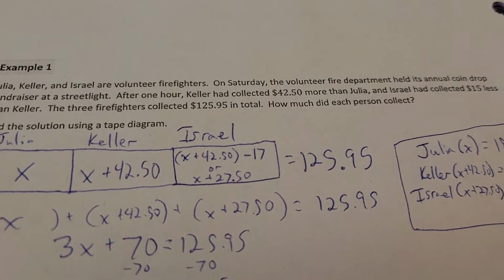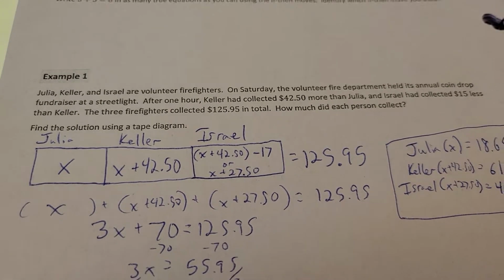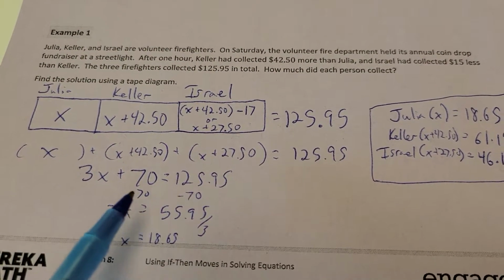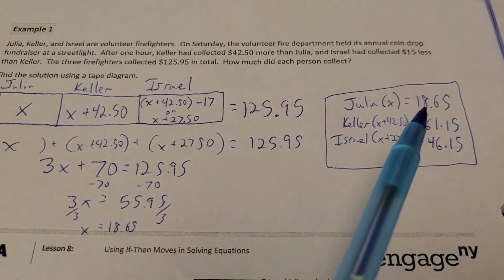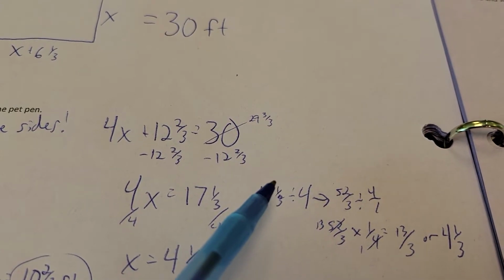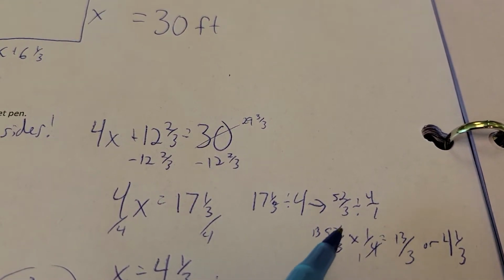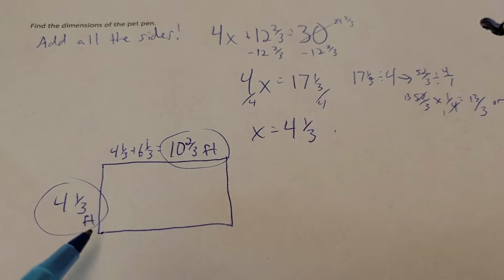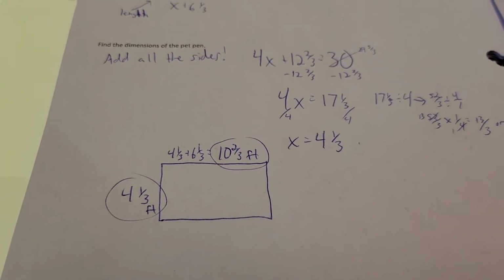OEMS 7th Grade Math Eureka Math Module 3 Lesson 8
Using If-Then Moves in Solving Equations